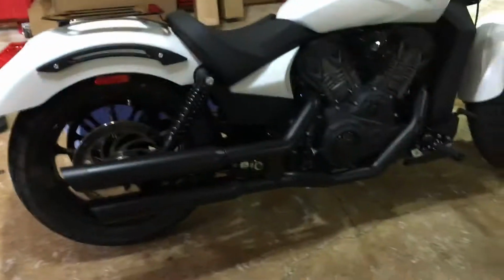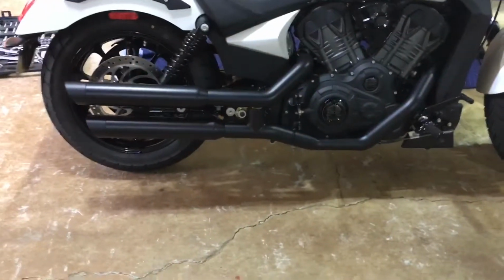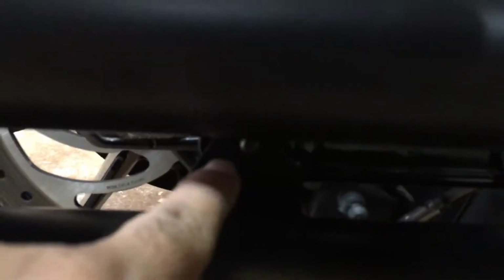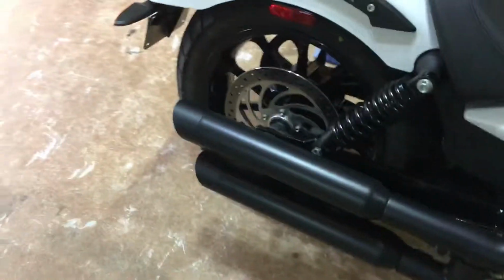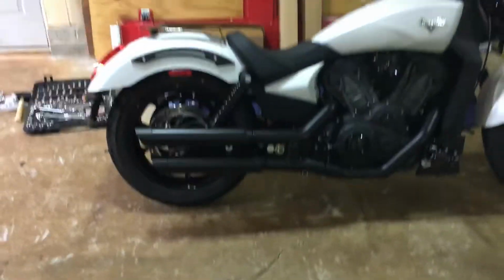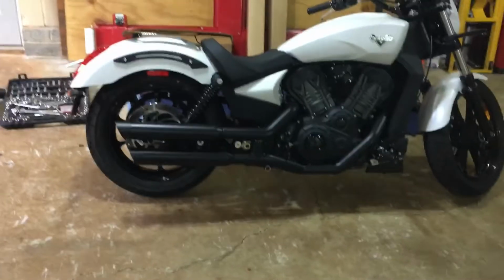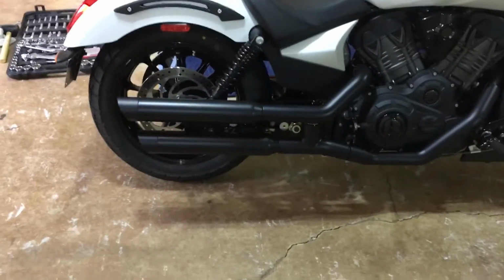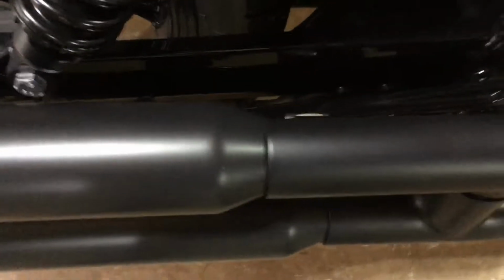2017 Victory Octane oem pipes vs stage 1 vs Bassani slip ons. Part 5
This is part 5 of 5 videos.  Bassani slip on installation completed.  Sound clip of bassani installed and some quick thoughts.